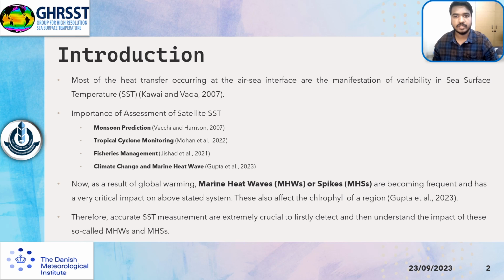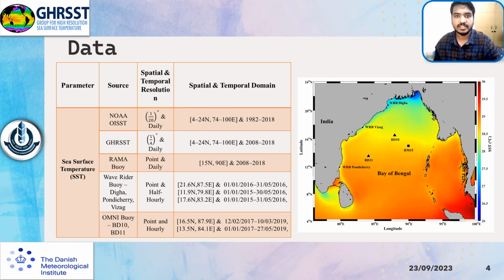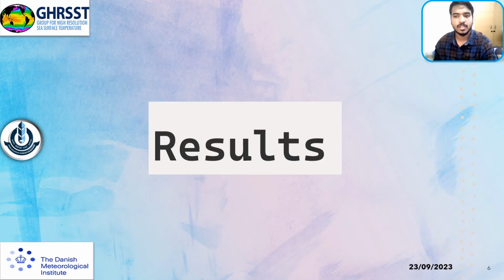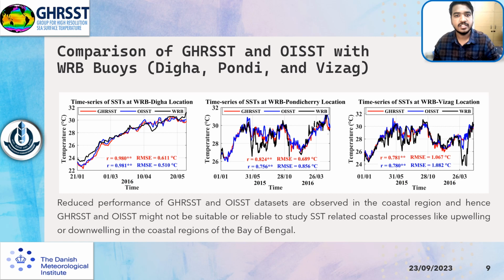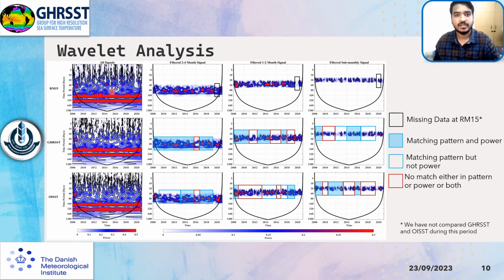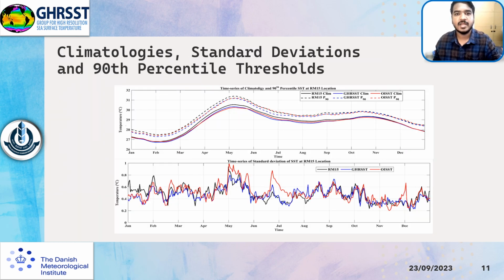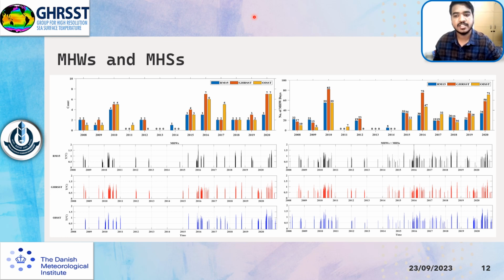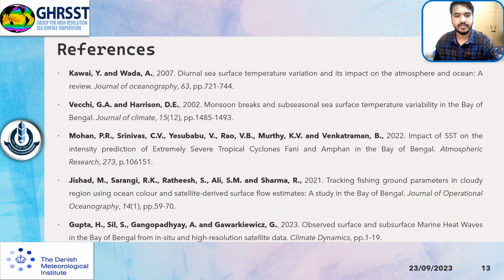51-S3 Assessment of GHRSST on the detection of Marine-Heat Waves and Heat-Spikes (Bay of Bengal)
Assessment of GHRSST on the detection of Marine-Heat Waves and Heat-Spikes in the Bay of Bengal

Hitesh Gupta, Indian Institute of Technology Bhubaneswar